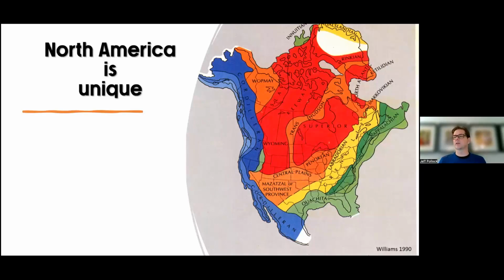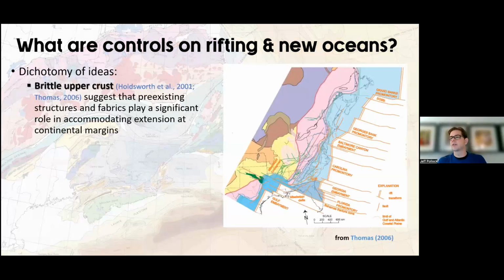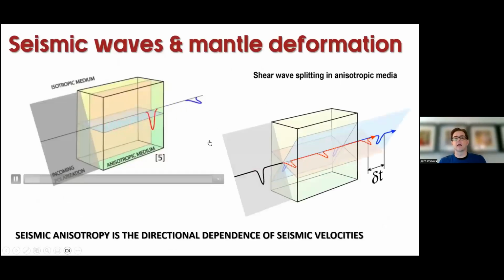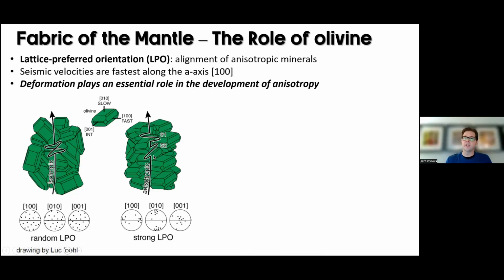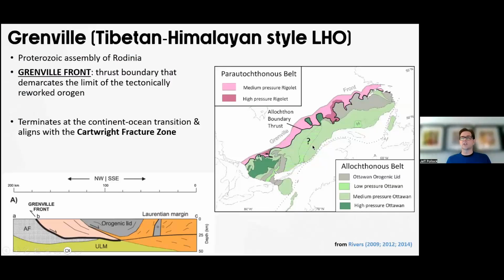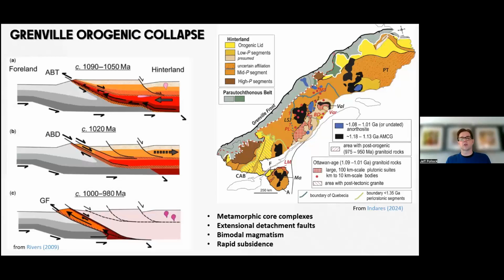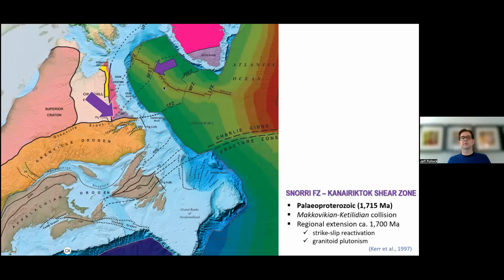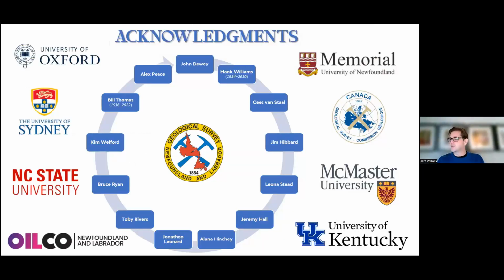87.2 Jeffrey Pollock - Influence of orogenic collapse and inheritance on continental breakup